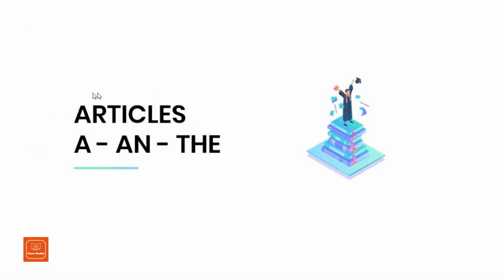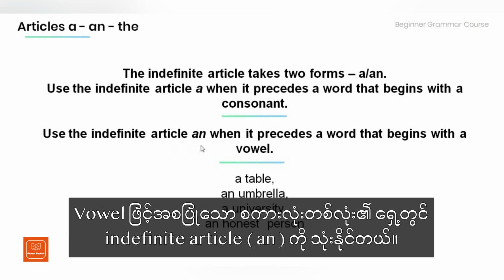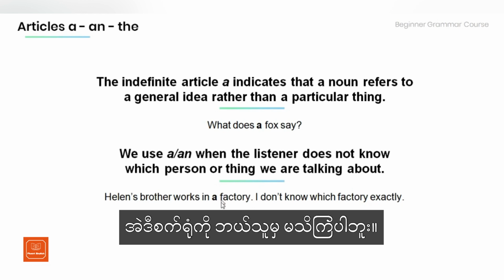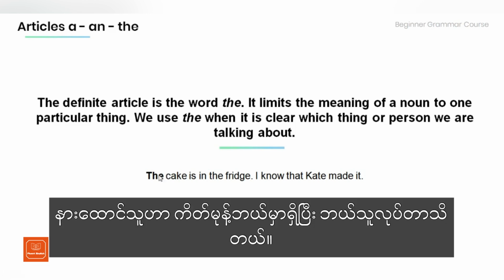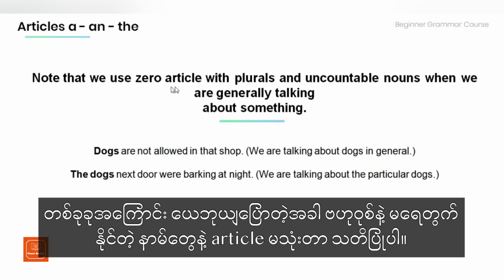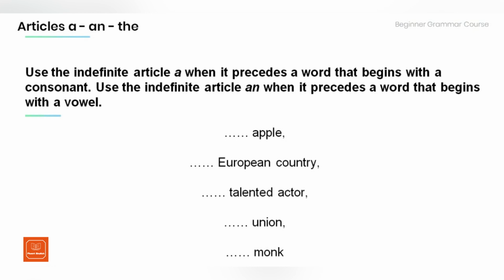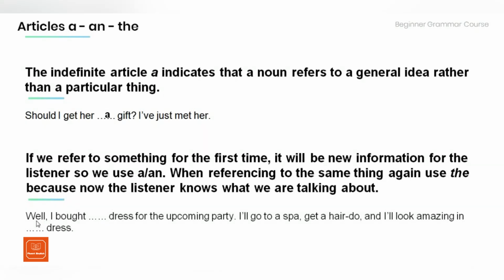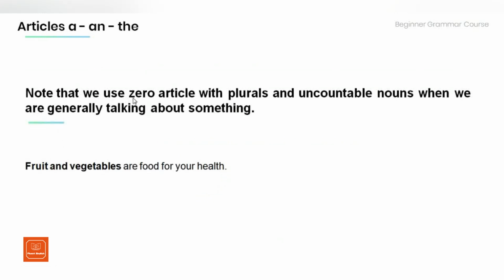Articles : Learn English Grammar the Easy Way!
"Boost Your English Skills with Engaging Grammar Tutorials | Learn English Grammar the Easy Way!"
Whether you're a beginner looking to strengthen your foundational knowledge or an advanced learner aiming to fine-tune your grammar skills, you've come to the right place.
Our comprehensive tutorials cover a wide range of grammar topics, from basic to advanced concepts, providing you with clear explanations, practical examples, and helpful tips along the way.
Join us on this language learning journey and unlock the key to effective communication in English.